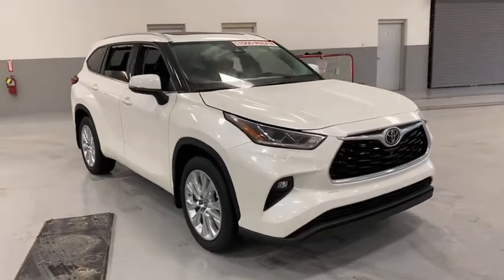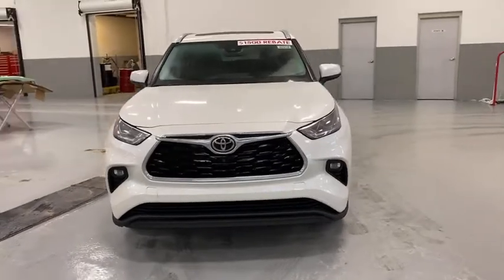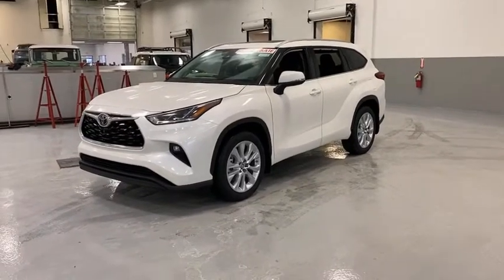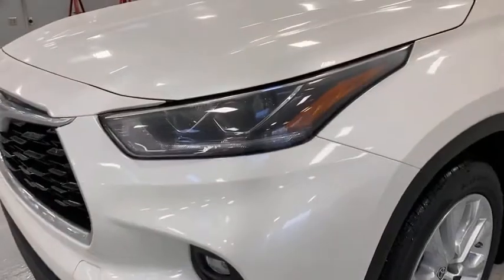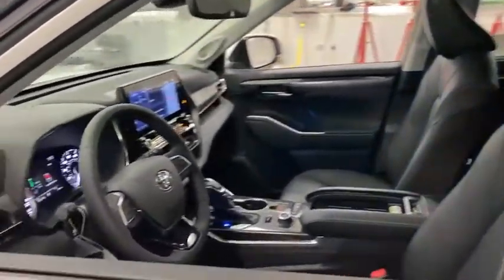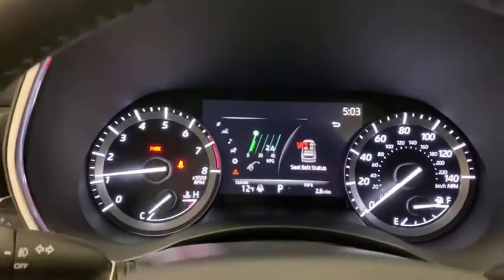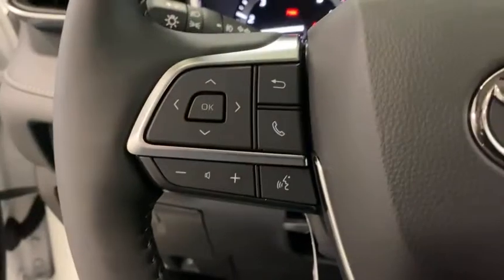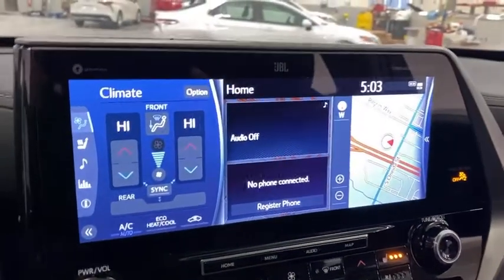2021 Toyota Highlander Green Bay, Appleton, Oshkosh, De Pere, Kaukauna WI 48959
Blizzard Pearl New 2021 Toyota Highlander available in Green Bay, Wisconsin at Le Mieux Toyota and Son. Servicing the Appleton, Oshkosh, De Pere, Kaukauna, WI area.

SPECIAL COLOR,ALL WEATHER FLOOR & CARGO LINER (TMS),12.3 SCREEN & BIRDS EYE VIEW  -inc: dynamic grid lines  perimeter scan  overhead 360 degree view in low-speed drive and reverse and curb view  Panoramic View Monitor  Radio: Premium Audio w/JBL Clari-Fi & 12.3 Screen  11 speakers  subwoofer  amplifier  HD Radio  USB media port  hands-free phone capability  dynamic navigation w/up to 3-year trial  dynamic POI search  dynamic voice recognition and music streaming via Bluetooth wireless technology  Android Auto  Apple CarPlay and Amazon Alexa compatible  SiriusXM w/3-month All Access trial  Connected Services - Safety Connect w/1-year trial  Service Connect w/10-year trial  Remote Connect w/1-year trial  Wi-Fi Connect w/up to 2GB within 3-month trial  Destination Assist w/1-year trial  See Toyota.com/audio-multimedia for details,Lip Spoiler,Splash Guards,Front License Plate Bracket,Express Open/Close Sliding And Tilting Glass 1st Row Sunroof w/Sunshade,Body-Colored Power w/Tilt Down Heated Side Mirrors w/Manual Folding and Turn Signal Indicator,Body-Colored Rear Bumper w/Gray Rub Strip/Fascia Accent,Power Liftgate Rear Cargo Access,Fixed Rear Window w/Fixed Interval Wiper and Defroster,Tires: P235/55R20,Wheels: 20 Alloy,Deep Tinted Glass,Perimeter/Approach Lights,Fully Automatic Projector Beam Led Low/High Beam Auto High-Beam Daytime Running Lights Preference Setting Headlamps w/Delay-Off,Front Fog Lamps,LED Brakelights,Variable Intermittent Wipers w/Heated Wiper Park,Tailgate/Rear Door Lock Included w/Power Door Locks,Black Grille w/Chrome Surround,Body-Colored Door Handles,Fully Galvanized Steel Panels,Chrome Side Windows Trim,Roof Rack Rails Only,Steel Spare Wheel,Compact Spare Tire Stored Underbody w/Crankdown,Clearcoat Paint,Black Wheel Well Trim,Body-Colored Front Bumper w/Black Rub Strip/Fascia Accent,Interior Trim -inc: Leatherette/Metal-Look Instrument Panel Insert  Simulated Wood Door Panel Insert  Simulated Wood/Metal-Look Console Insert and Chrome/Metal-Look Interior Accents,8-Way Driver Seat,Analog Display,Outside Temp Gauge,Leatherette Door Trim Insert,Manual Tilt/Telescoping Steering Column,Locking Glove Box,Front Center Armrest and Rear Seat Mounted Armrest,HVAC -inc: Underseat Ducts and Headliner/Pillar Ducts,Manual Adjustable Front Head Restraints and Manual Adjustable Rear Head Restraints,Engine Immobilizer,Remote Releases -Inc: Proximity Cargo Access and Mechanical Fuel,Perimeter Alarm,Rear HVAC w/Separate Controls,Air Filtration,Power Rear Windows  Fixed 3rd Row Windows and w/Manual Sun Blinds,Full Carpet Floor Covering,Gauges -inc: Speedometer  Odometer  Engine Coolant Temp  Tachometer  Trip Odometer and Trip Computer,Cruise Control w/Steering Wheel Controls,2 12V DC Power Outlets and 1 AC Power Outlet,Radio: Premium Audio w/JBL Clari-Fi -inc: 11 speakers  subwoofer  amplifier  8 touch-screen  HD Radio  USB media port  hands-free phone capability  dynamic navigation w/up to 3-year trial  dynamic POI search  dynamic voice recognition and music streaming via Bluetooth wireless technology  Android Auto  Apple CarPlay and Amazon Alexa compatible  SiriusXM w/3-month All Access trial  Connected Services - Safety Connect w/1-year trial  Service Connect w/10-year trial  Remote Connect w/1-year trial  Wi-Fi Connect w/up to 2GB within 3-month trial and Destination Assist w/1-year trial  See Toyota.com/audio-multimedia for details,Bucket Folding Captain Front Facing Manual Reclining Fold Forward Seatback Rear Seat w/Manual Fore/Aft,Cargo Area Concealed Storage,Driver And Passenger Visor Vanity Mirrors w/Driver And Passenger Illumination  Driver And Passenger Auxiliary Mirror,Systems Monitor,Dual Zone Front Automatic Air Conditioning,Driver Foot Rest,Full Cloth Headliner,HD Traffic Real-Time Traffic Display,Memory Settings -inc: Door Mirrors,2 12V DC Power Outlets,Radio w/Seek-Scan  Clock  Speed Compensated Volume Control and Steering Wheel Controls,Passenger Seat,Day-Night Auto-Dimming Rearview Mirror,2 LCD Monitors In The Front,HomeLink Garage Door Transmitter,Leather Seat Trim,Rear Cupholder,Seats w/Leatherette Back Material,Carpet Floor Trim,Cargo Space Lights,Front And Rear Map Lights,2 Seatback Storage Pockets,Full Floor Console w/Covered Storage  Mini Overhead Console w/Storage  C